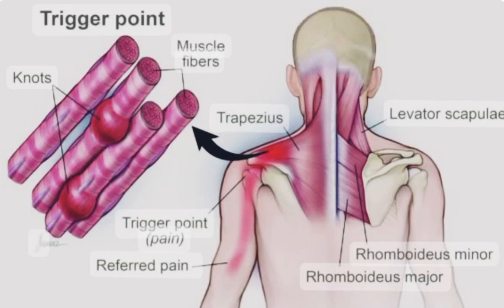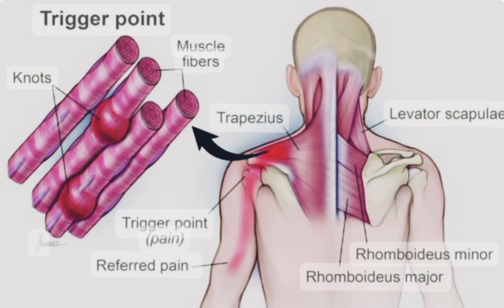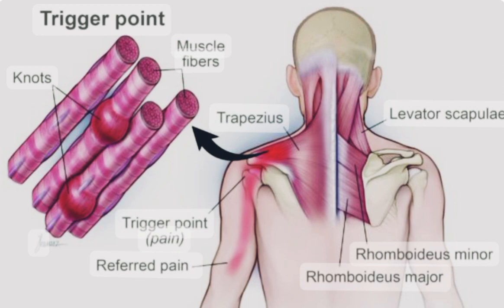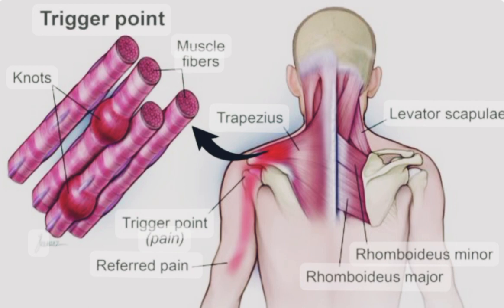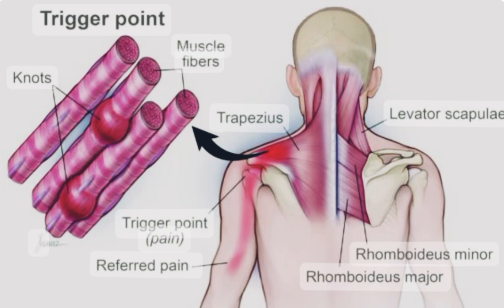Myofascial Pain Syndrome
Myofascial pain syndrome (MPS) is a chronic condition characterized by the presence of trigger points, which are hyperirritable knots or bands of muscle tissue. These trigger points can cause localized or referred pain, as well as other symptoms such as muscle stiffness, limited range of motion, and muscle weakness.

The exact cause of myofascial pain syndrome is not completely understood, but it is believed to result from a combination of factors including muscle overuse or injury, poor posture, stress, and certain medical conditions. The condition can affect any skeletal muscle in the body, and it commonly occurs in the neck, shoulders, lower back, and hips.

The primary symptom of myofascial pain syndrome is the presence of trigger points. These are typically tender to the touch and can cause pain that is either localized to the immediate area or referred to other parts of the body. The pain can be dull, aching, or sharp, and it may be accompanied by muscle stiffness and tightness. In some cases, trigger points can also cause muscle weakness or restricted movement.

Diagnosis of myofascial pain syndrome is usually based on a physical examination and a thorough medical history. The healthcare provider will typically palpate the affected muscles to locate trigger points and assess their sensitivity. Imaging tests such as X-rays or MRI scans may be ordered to rule out other possible causes of the pain.

Treatment for myofascial pain syndrome aims to relieve pain, reduce muscle tension, and improve mobility. This can involve a combination of approaches, including:

1. Trigger point injections: Local anesthetics or other medications can be injected into trigger points to provide temporary pain relief.
2. Physical therapy: Stretching exercises, manual therapy, and other techniques can help relax and strengthen the affected muscles.
3. Massage therapy: Techniques such as myofascial release or deep tissue massage can help alleviate muscle tension and reduce pain.
4. Heat or cold therapy: Applying heat or cold to the affected muscles can help relax them and reduce pain.
5. Medications: Nonsteroidal anti-inflammatory drugs (NSAIDs), muscle relaxants, or other pain medications may be prescribed to manage pain and inflammation.
6. Stress management: Techniques such as relaxation exercises, meditation, and stress reduction strategies can help prevent muscle tension and pain.
7. Lifestyle modifications: Making changes to improve posture, ergonomics, and body mechanics can help reduce muscle strain and prevent trigger point formation.

It's important to note that treatment results can vary, and a multifaceted approach may be necessary to manage myofascial pain syndrome effectively. It's recommended to work closely with a healthcare professional who specializes in pain management or musculoskeletal disorders to develop an individualized treatment plan.